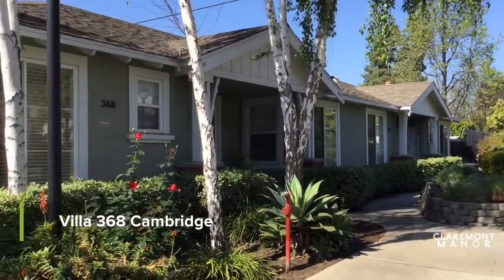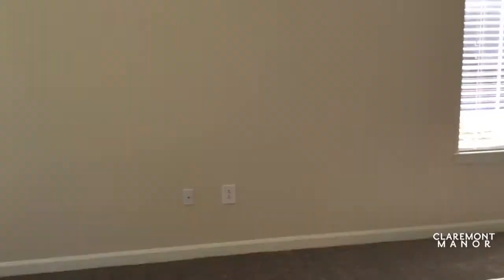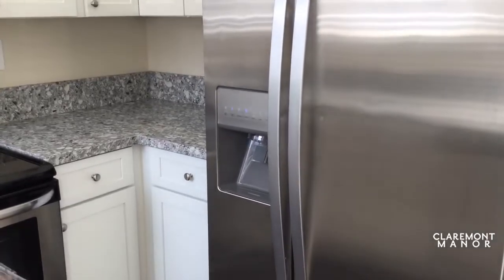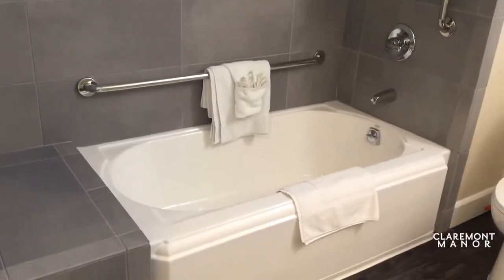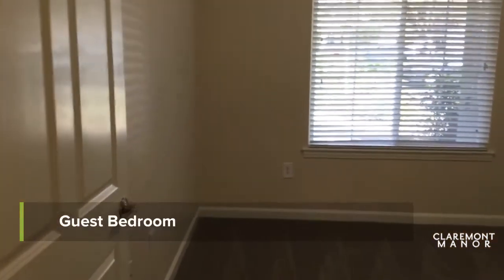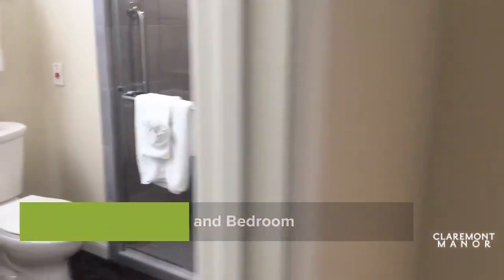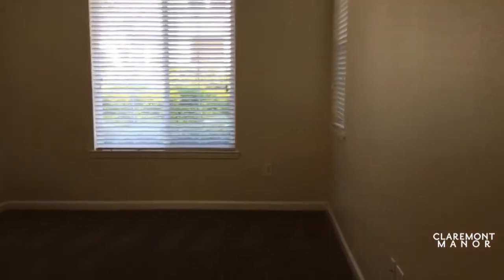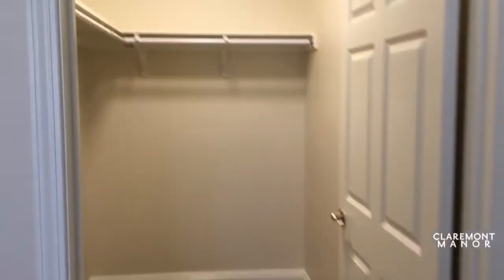Claremont Manor 2-Bedroom Villa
Learn more about our community at ClaremontManor.org.